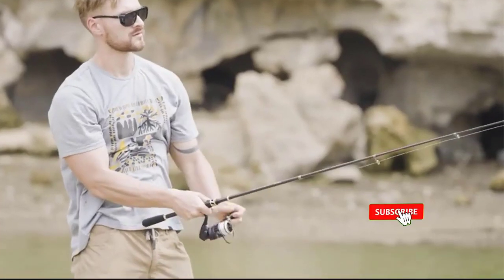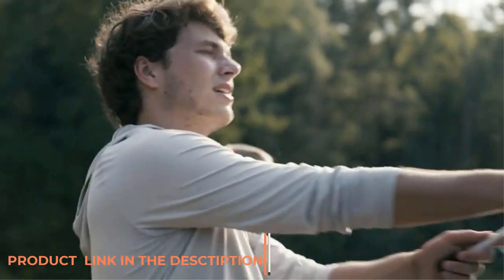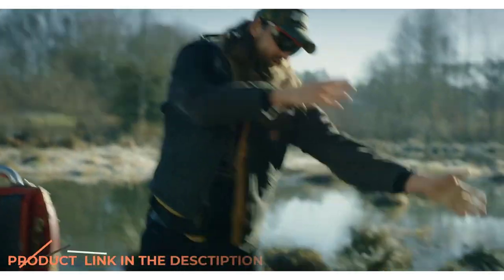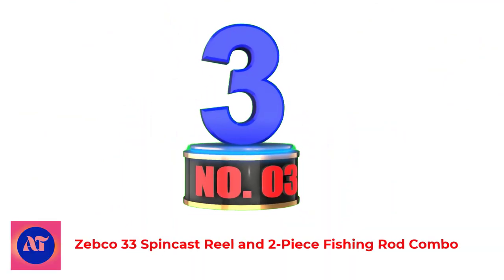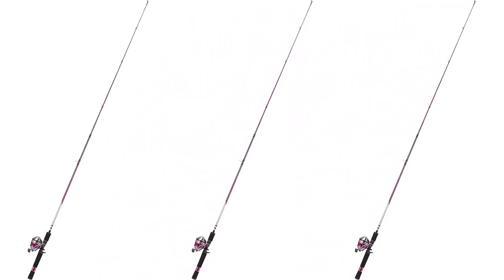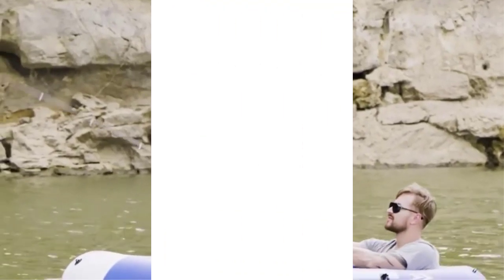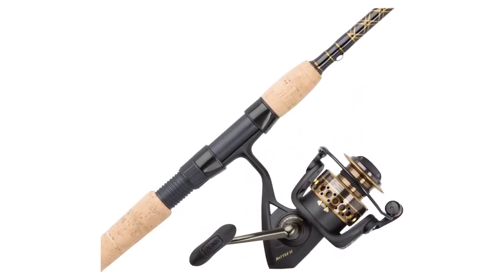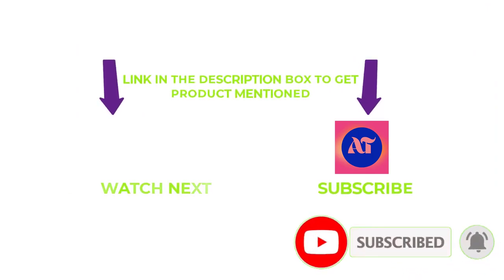BEST FISHING ROD AND REEL COMBO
When it comes to the best fishing rod and reel combo, there are several options to choose from. One of the most popular is the Ugly Stik GX2 Spinning Rod and Reel Combo, which has been favored by anglers for decades. This combo is known for its durable construction and smooth performance. The rod is made of graphite and fiberglass, making it strong enough to handle any fish species. The reel is also well-made, with a smooth drag system and anti-reverse bearings. Another great option is the Penn Battle II Spinning Reel and Rod Combo, which features a full-metal body and side plate, durable gears, and four stainless steel ball bearings. This combo is ideal for both freshwater and saltwater fishing and can handle even the biggest catches. Ultimately, the best fishing rod and reel combo will depend on your personal preferences and the type of fishing you plan to do.

Product Links:

1. Zebco Spincast Reel and Fishing Rod Combo

2. Ugly Stik GX2 Spinning Reel and Fishing Rod Combo

3. Zebco 33 Spincast Reel and 2-Piece Fishing Rod Combo

4.  Magreel Telescopic Fishing Rod and Reel Combo

5. Penn Battle Spinning Reel and Fishing Rod Combo

00:00 Introduction
0:48 Zebco Spincast Reel and Fishing Rod Combo
1:27 Ugly Stik GX2 Spinning Reel and Fishing Rod Combo
2:20 Zebco 33 Spincast Reel and 2-Piece Fishing Rod Combo
3:19 Magreel Telescopic Fishing Rod and Reel Combo
4:10 Penn Battle Spinning Reel and Fishing Rod Combo